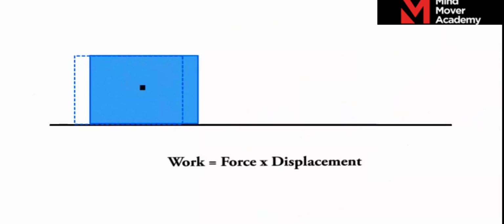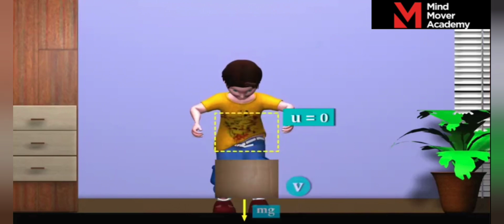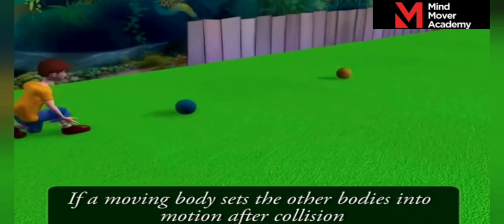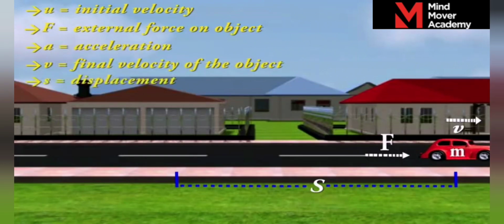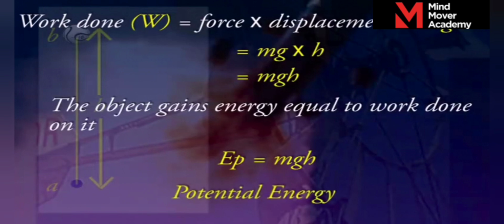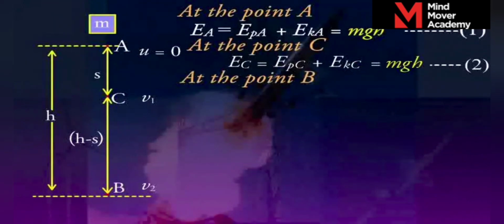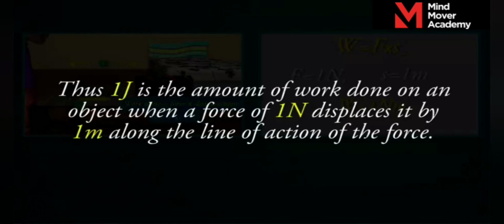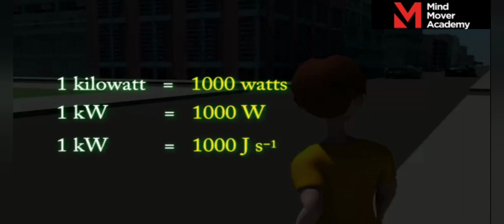| Work, Energy & Power | CBSE | ICSE | Class 10th | Subscribe to MindMoverAcademy |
✔️ Class: 10th
✔️ Subject: Physics
✔️ Chapter: Work, Energy & Power
✔️ Topics Covered In This Video : In a Class 10 physics curriculum, the topics covered in the "Work, Energy & Power" chapter usually include:

Introduction to Work, Energy, and Power:
Definitions and basic concepts of work, energy, and power.
Work:
Definition of work in terms of force and displacement.
Calculation of work done when a force acts on an object along or against its displacement.
Positive, negative, and zero work.
Work done by a variable force.
Energy:
Different forms of energy (kinetic, potential, and various forms of potential energy like gravitational and elastic).
Transformation of energy from one form to another.
Law of conservation of energy.
Energy units (Joule, calorie, etc.).
Kinetic Energy:
Definition and calculation of kinetic energy.
Relationship between kinetic energy and mass and velocity.
Potential Energy:
Definition and calculation of potential energy.
Gravitational potential energy and its dependence on height.
Elastic potential energy and Hooke's law.
Conservation of Mechanical Energy:
Explanation of how mechanical energy (sum of kinetic and potential energy) remains constant in the absence of non-conservative forces (like friction).
Power:
Definition of power and its units.
Calculation of power in terms of work and time.
Relationship between power and energy.
Rate of Doing Work:
Concept of rate of doing work.
Introduction to horsepower and watt as units of power.
Collisions and Momentum Conservation:
Basic understanding of elastic and inelastic collisions.
Introduction to momentum as a conserved quantity.
Efficiency:
Definition of efficiency and its importance.
Calculation of efficiency in various contexts, such as machines.
Non-conservative Forces:
Explanation of forces like friction and air resistance.
Role of non-conservative forces in energy dissipation.
Simple Machines:
Basic introduction to simple machines like levers, pulleys, inclined planes, and their role in reducing the effort required to do work.
Work-Energy Theorem (if covered):
The theorem relating the net work done on an object to its change in kinetic energy.
These topics provide a foundational understanding of the concepts related to work, energy, and power in physics, serving as the basis for more advanced topics in later classes.